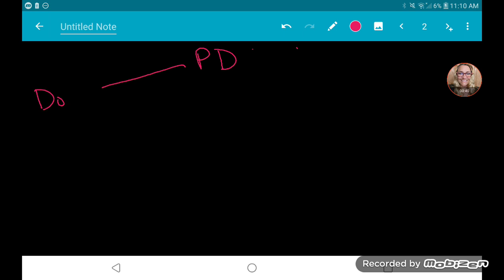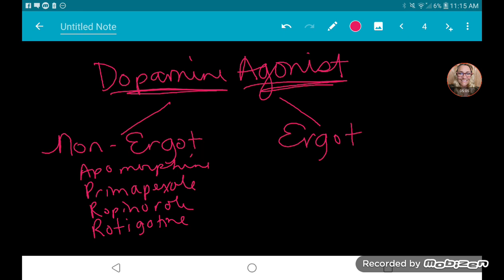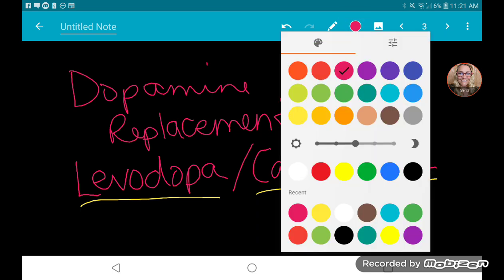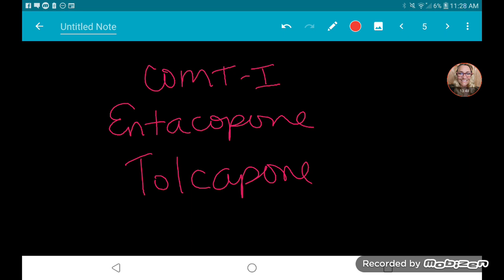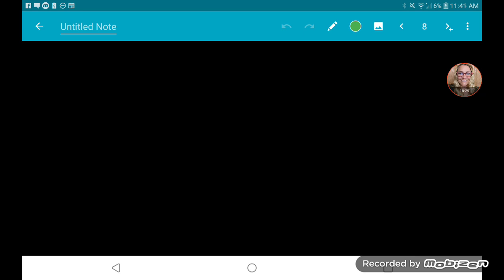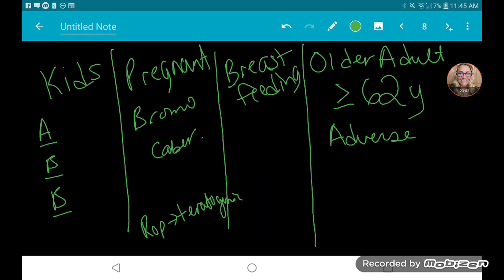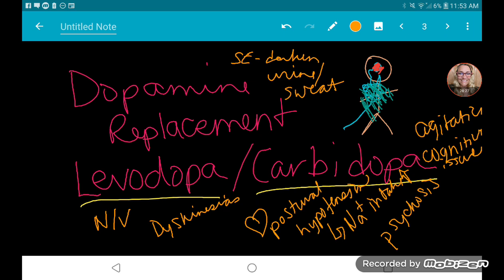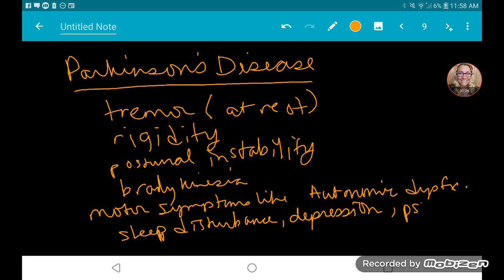Module 2 Part B Parkinson's Medications